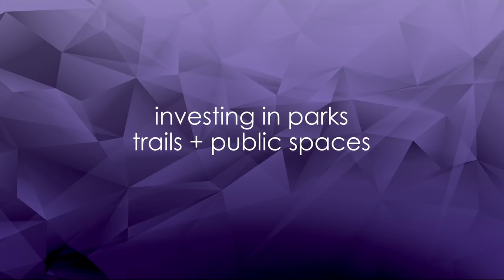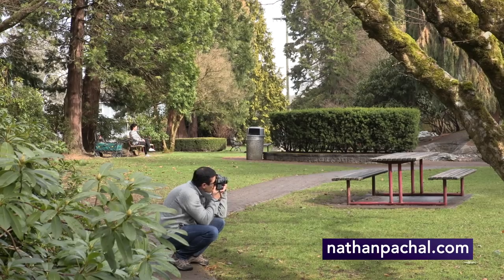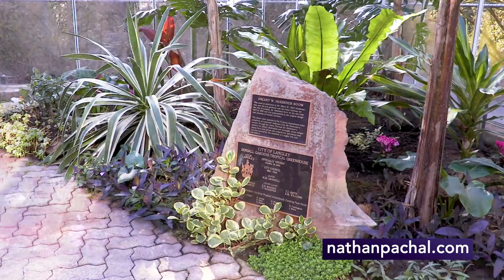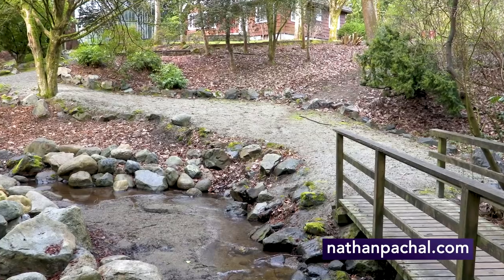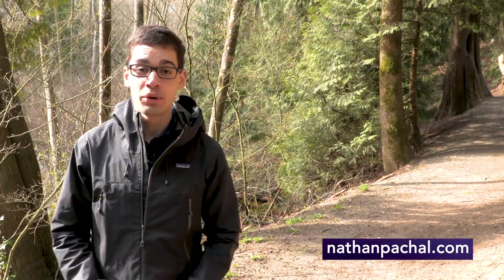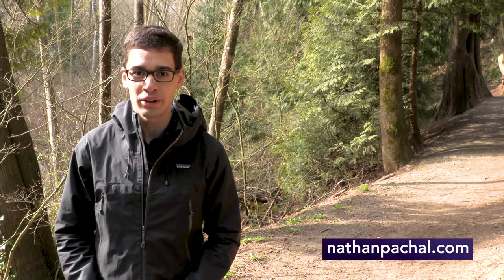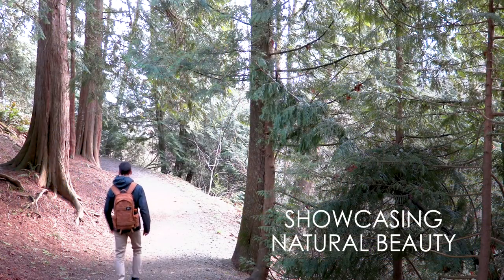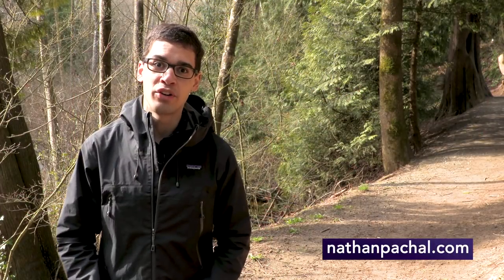Discovery Langley City's Parks and Trails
Learn about two of my favourite places in Langley City: The Pleasantdale Creek Trail and Sendall Gardens. These places provide an escape from the busyness of urban life.